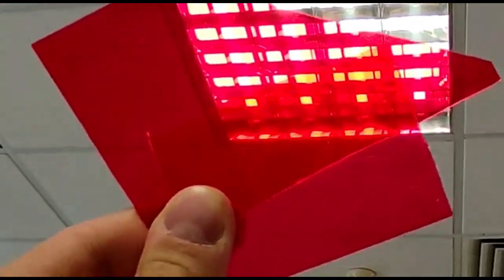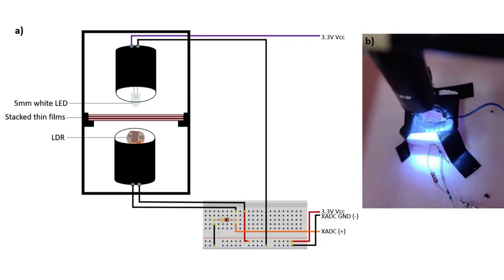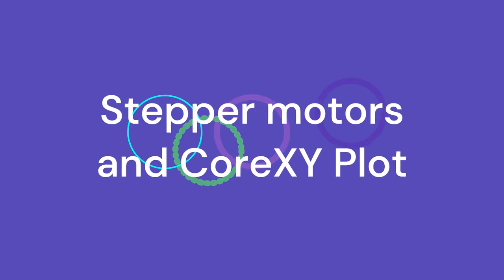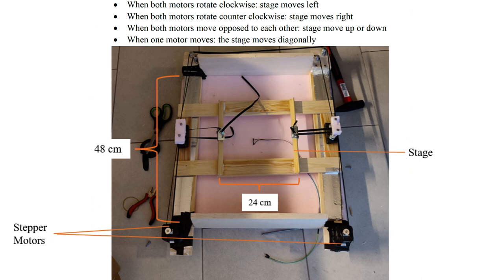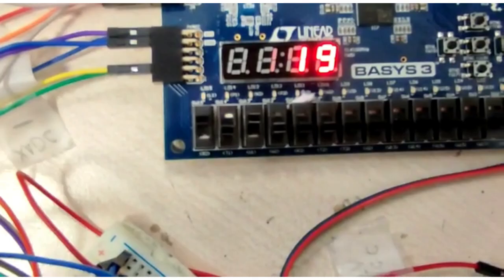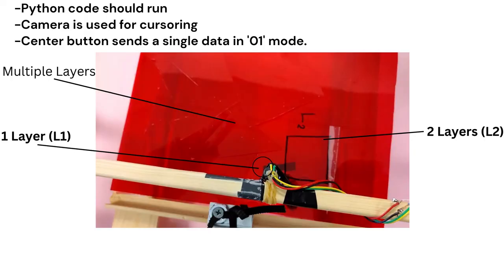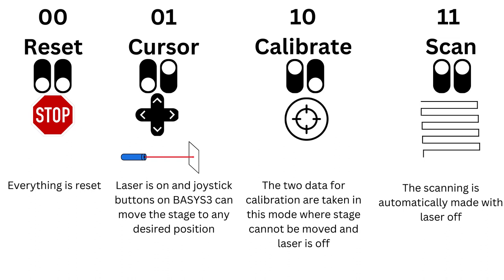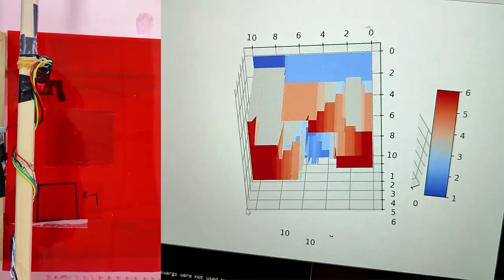Burak Alanyalıoğlu Bilkent EE 102 (Best Project Award) Scanning Thin Film Thickness Measurement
This project received the Best Project Award in Bilkent University's EE 102: Introduction to Digital Circuit Design course
In this project, a Scanning Thin Film Thickness Measurement (STFTM) instrument has been implemented with BASYS3 FPGA board for Bilkent University's EE 102: Introduction to Digital Circuit Design Term Project. An LDR has been used with the XADC (Analog to Digital Converter) available on BASYS3 as a voltage divider for light intensity measurement. This 8-bit analog reading is displayed on the 7-segmented display on BASYS3. Also, the reading is transmitted to my computer with UART (Universal Asynchronous Receiver Transmitter) protocol for serial communication. Two switches have been used for switching between different modes of STFTM instrument.
New material can be calibrated by measuring the light intensity that penetrates through one layer and two layers of this material when a white LED is placed on top of the sample carrying stage. The difference between light intensity shows the decrement in transmitted light intensity per layer of acrylic thin film (P.S acrylic thin films used in this setup are found to be having a linear correlation between the number of layers vs. the light intensity penetrating through them). For this calibration, the stage can be manually moved to any position with the joystick buttons found on BASYS3, where the center button stands for measure and send functions. After that, the stage can be initialized to a position for scanning mode. When this mode is activated, the stage follows a snake-like shape to scan the entire surface in 2D. This is done by the handcrafted CoreXY plot with two stepper motors (This setup also allows motion in any direction in 2D). 50 data is received and sent to the Python code in computer per second, where this data is processed with MatplotLib to sketch a 3D graph of how the thickness of a thin film varies all along its surface.
To prevent the noise caused by surrounding light, a lid has been placed on top of the setup, yet a webcam is placed under it to instantaneously watch where the current data is taken from.
Henceforth, this STFTM instrument has been a unique solution to 3D imaging of thin films and crystals, which can be improved for professional usage and become a budget-friendly and time-saving instrument for laboratories working on thin crystals and films.
Burak Alanyalıoğlu
Bilkent University Department of Electrical and Electronics Engineering